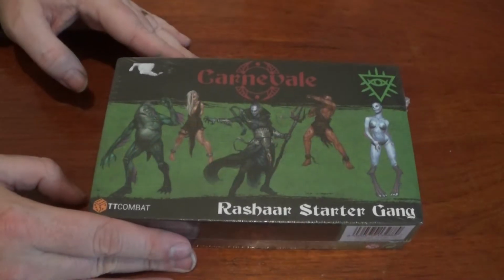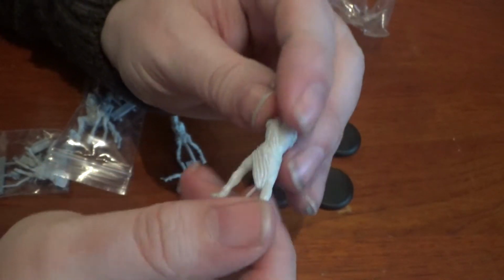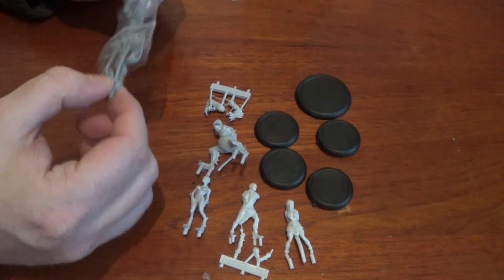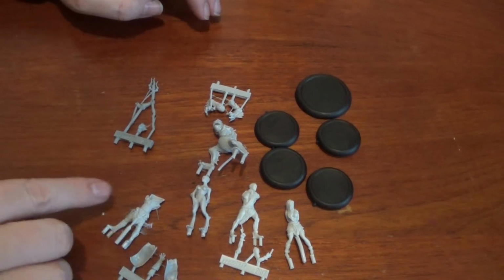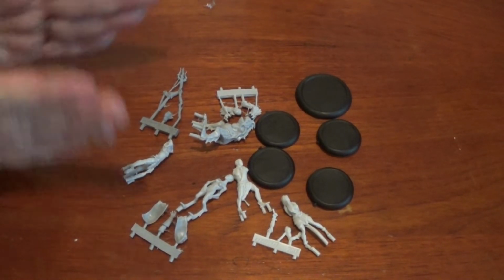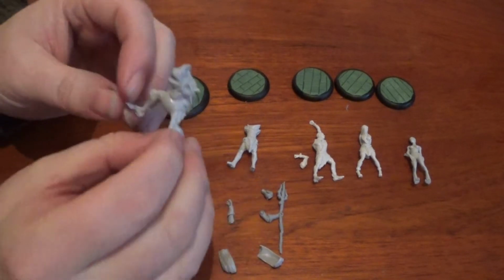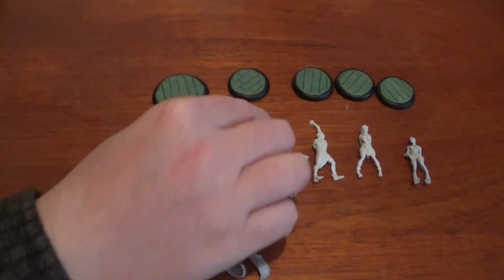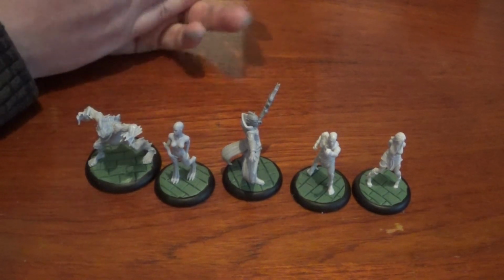POTG UNBOX AND BUILD CARNEVALE RASHARR STARTER GANG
We unbox the Rasharr starter set and unleash the eldritch nightmares within